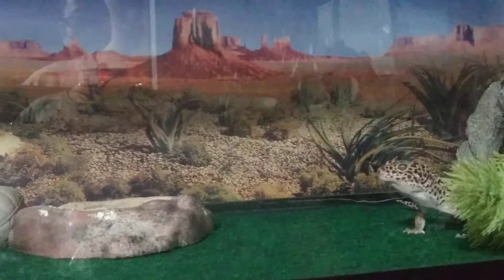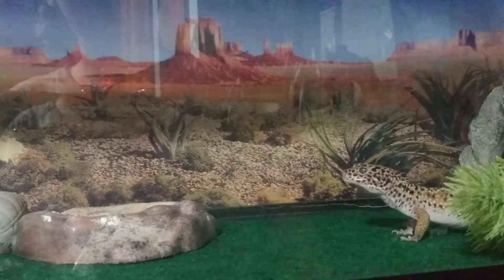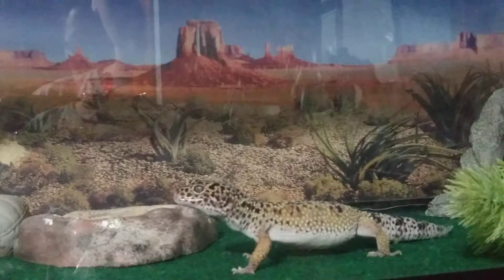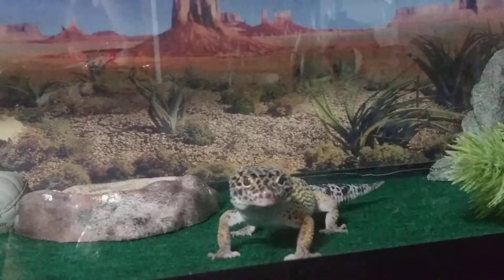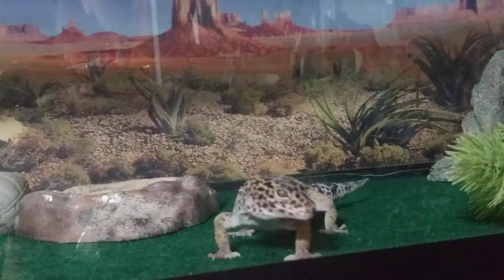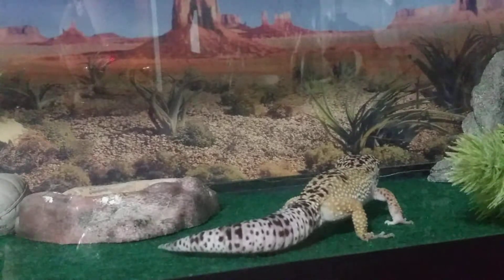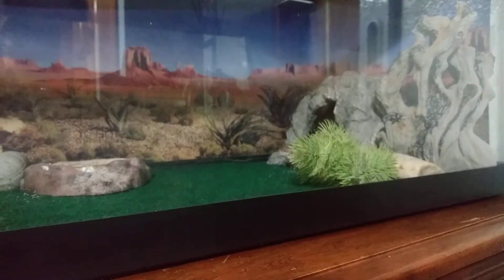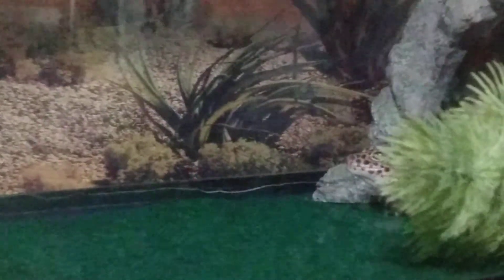Small glimpse of Iceberg's daily life.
a small glimpse into the daily life of Iceberg  for 3 minutes.